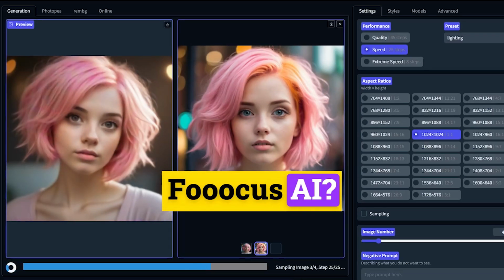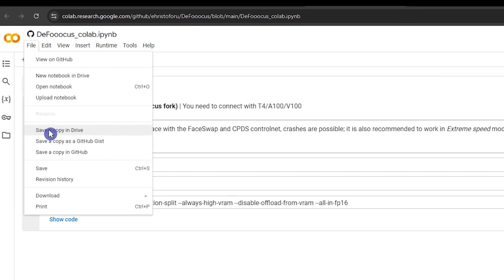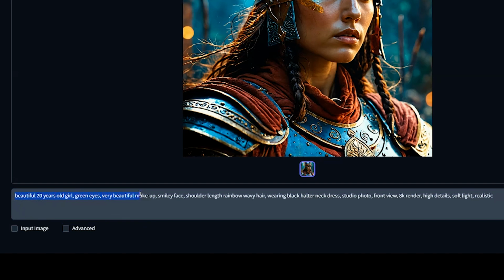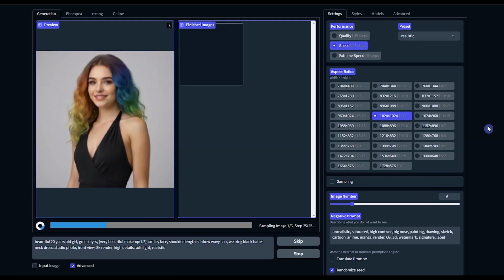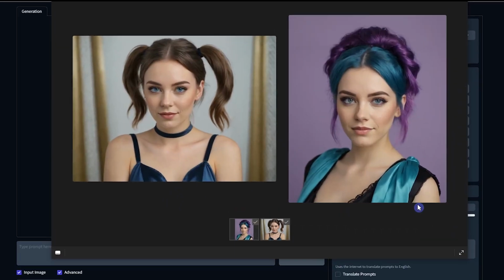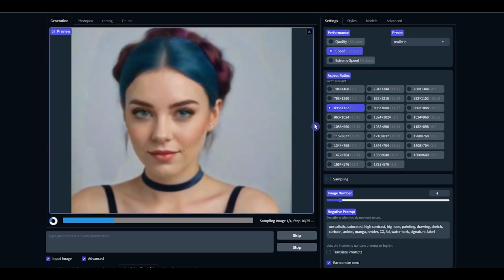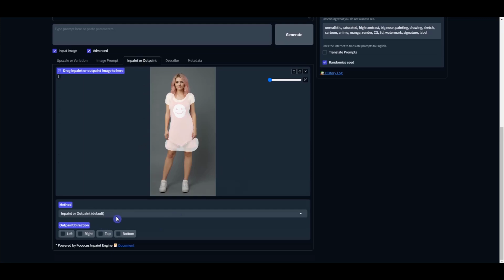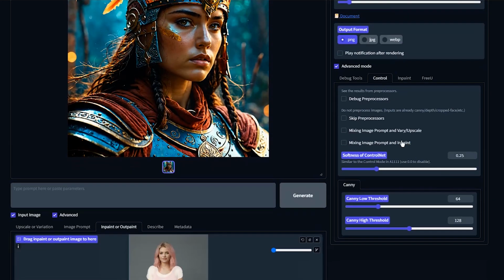All in one AI Image Tool | Change Clothes and Hairstyle for Virtual Influencer with Defooocus AI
Defooocus AI Step By Step Guide: With Defooocus, the improved version of stable diffusion Fooocus AI, learn to Change clothes and change hairstyle of your virtual influencer.💆‍♀️ In this step by step guide, you will learn how to use defooocus, the version of foocus AI, to create images like the one for virtual influencer.

Learn to easily change clothes and change hair using defooocus the generative AI tool. 👗
This AI tutorial walks you through using stable diffusion to generate realistic AI image and edit photo. 🖼️
If you are new to fooocus AI or encountering challenges, this step by step instructions can help you.
Learn photo editing, and AI background removal, and discover how to change hairstyle and change clothes with ease, making it an essential resource for anyone looking to dive into AI image editing. 💇‍♀️ Perfect for beginners and seasoned users alike, this AI tool will help you create realistic AI influencer. 😍 Get started with Foocus AI today and elevate your content with advanced AI techniques! 🚀

🎬Timestamps:
0:00 Intro
0:18 Defooocus Explanations
3:27 Defooocus Change Hairstyle
4:39 Defooocus Change Clothes

👇🏻👇🏻👇🏻Links

🤝Join us to learn about this AI tool and try to create images with it.🚀